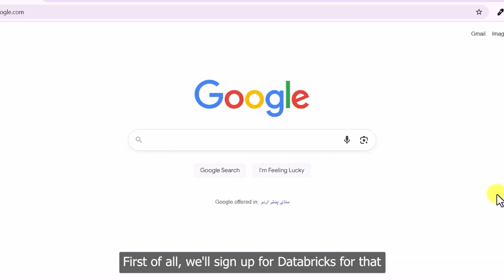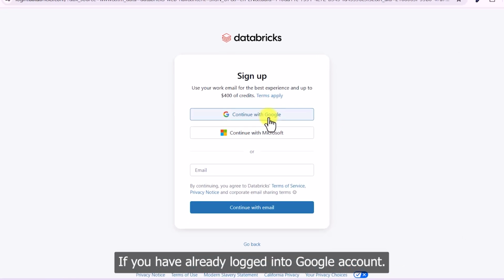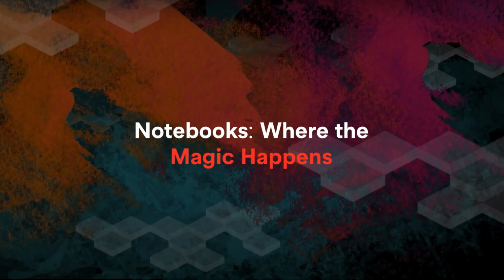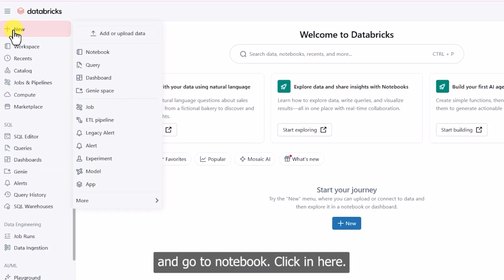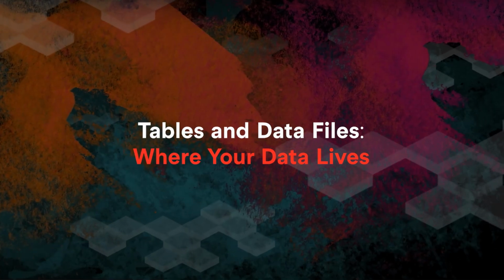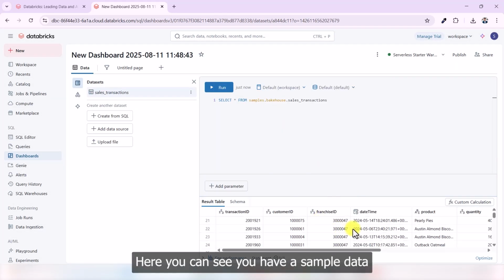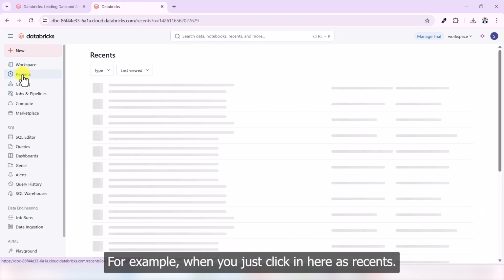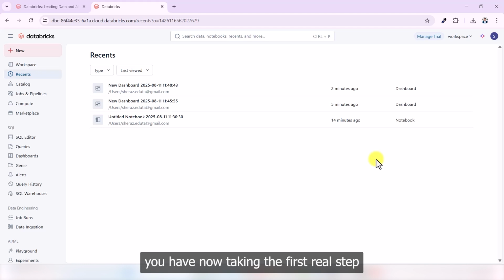Navigating the Interface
New tools can feel overwhelming, but Databricks doesn’t have to. In this lecture, you’ll get comfortable with the platform by learning where everything is and how it works. From Workspaces and Notebooks to Clusters and Tables, you’ll see how to explore, organize, and start working without confusion.

You’ll learn how to:

Navigate the Databricks workspace dashboard

Create and organize notebooks with text and code cells

Start and connect to clusters — the engine that powers your code

Access built-in sample datasets and upload your own

Apply real-world organization habits used by teams at Comcast and HSBC